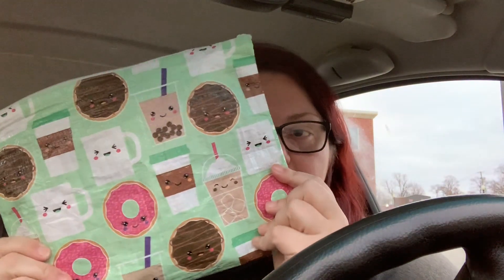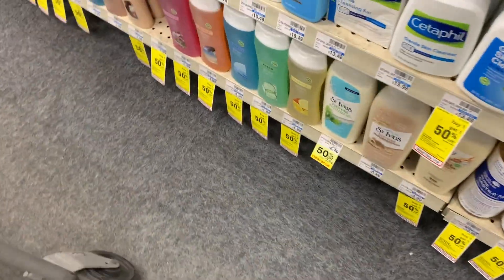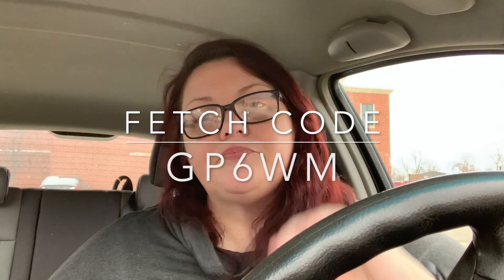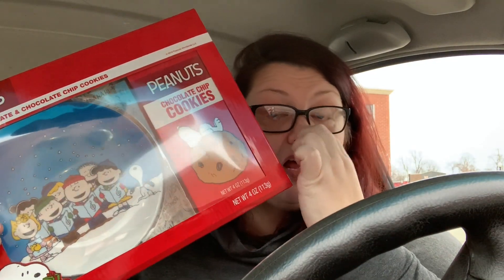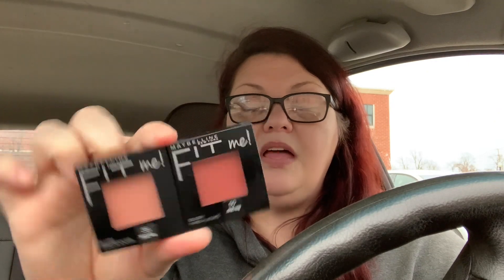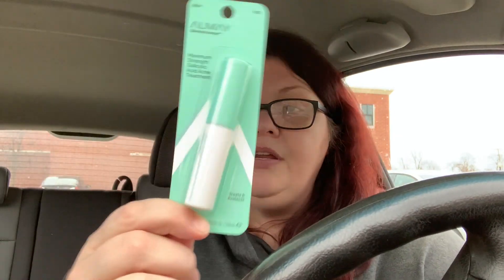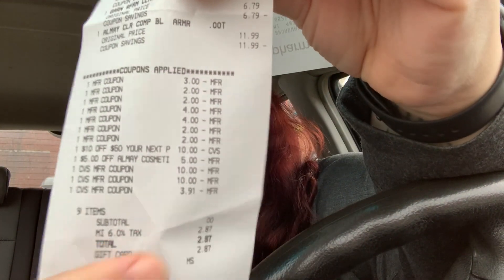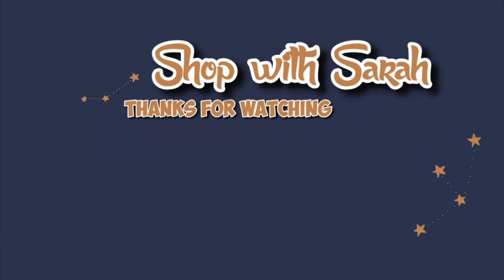Was it Really Free? + HOT CLEARANCE // I Paid Nothing From My Wallet // Shop with Sarah // 1-16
➡️ The Sunday Local Paper
➡️ Manufacturers Websites

COMMENT POLICY